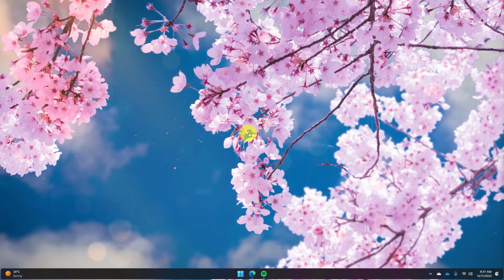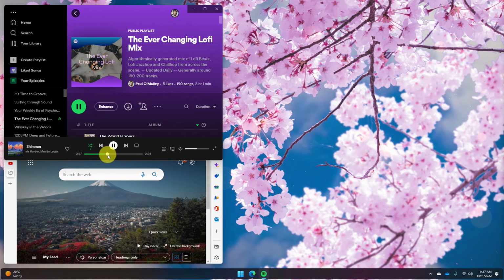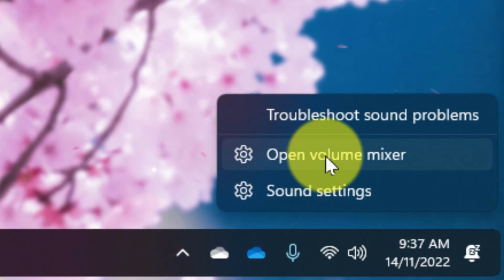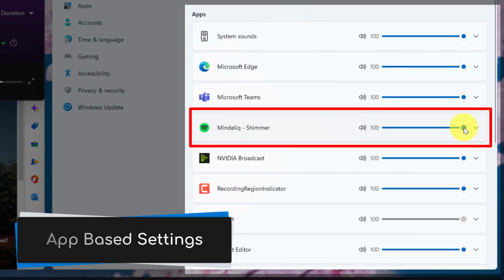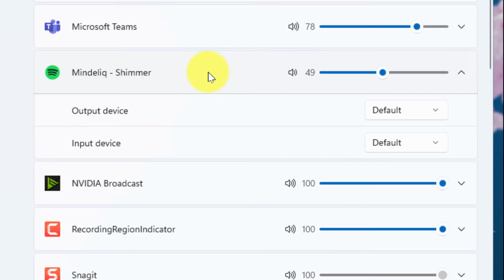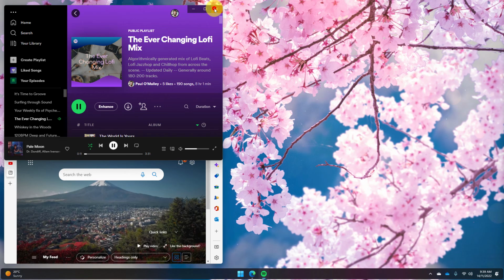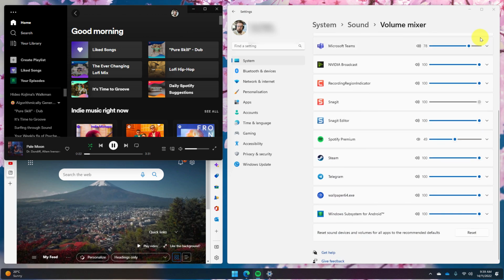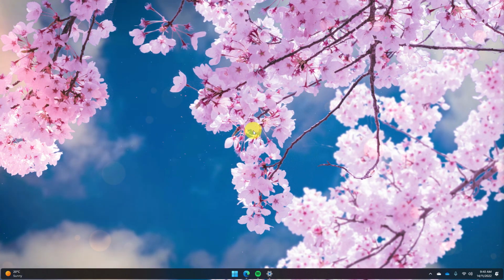Control App Volumes with Ease in Windows 11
In this tutorial, you'll learn how to control the volume of individual apps in Windows 11. Say goodbye to the frustration of adjusting your system volume every time you switch between applications.
With the new feature in Windows 11, you can have complete control over the volume of each app. Discover how to mute specific apps or increase/decrease their volume for a better multitasking experience.
Get tips and tricks for using this feature like a pro. Stay on top of your game and be more productive with Windows 11!